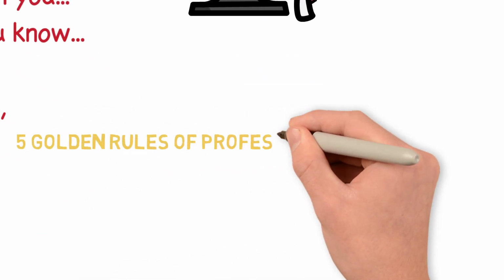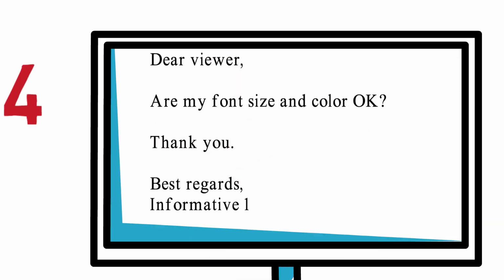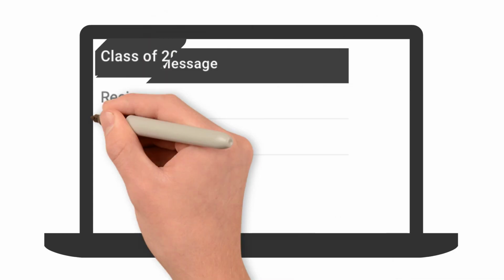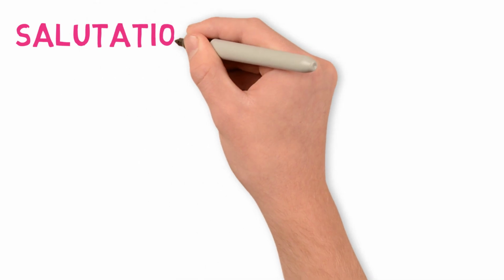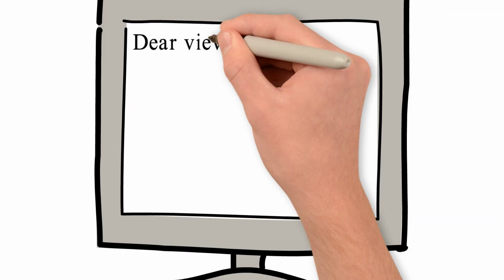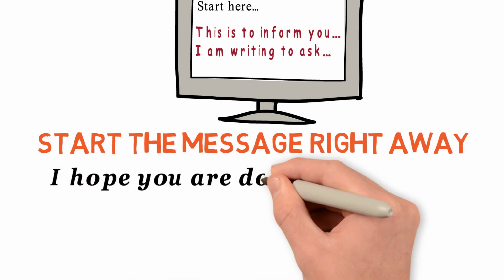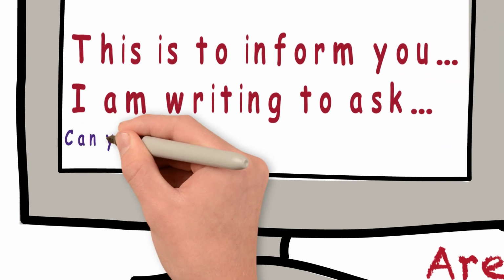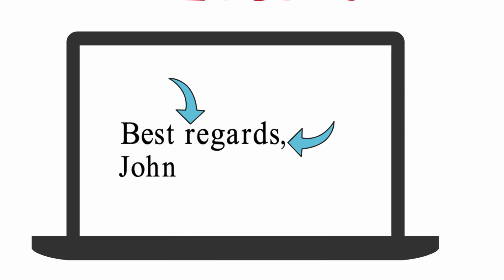How to Write Professional Emails Quickly | Tutorial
How to write a professional email

Master writing professional emails at workplace within minutes.  The simply tips in this video makes email writing incredibly easy. Don't believe me? Try it yourself.

An email, apart from everything else, should be brief, simple and to the point.

You can be brief by being concise: using only necessary words. You can also be brief by weeding out unnecessary details from your message and being to the point.

Nothing is more important than the naked truth, and nothing more disarming than downright simplicity. Use easy to understand language, and your readers will be grateful.

1. Salutations
You can use many words but it is best to stick to a few and use them consistently. This decreases the chances of typos and other mistakes.

Dear friend,
Dear viewer,
Dear all,
Hi Tim,
Hello, Mark,
Hello, Mr. Shaw:

2. Message
How well you can craft your email has to do with your writing ability in general. However, if you make sure that you aim for clarity rather than trying to sound big or too knowledgeable, you will do fine.

If you are replying to a previous email, you may say: Thanks for your email or thanks for your reply. But you can just say what you want to say right away. Being direct in an email is a virtue so long as you use words which are polite.

The message in an email should usually be one paragraph long. But sometimes you need to compose longer messages. Keep your paragraphs short, two to three sentences or so.

Do not let your readers struggle to find their way in the maze of a paragraph that is ten sentences long.

The actual message should be conveyed quickly. Refrain from writing lengthy prologues with the actual question at the end. Just ask the question and spare your reader the trouble to read your prologues.

Beginning your message with a sentence such as 'I hope you are doing great' or 'hope you are cool' etc. create a sense of friendliness.

The last paragraph of your message can be the following two words: thank you.

Many people are in the nasty habit of using old-fashioned trite phrases such as 'in reference to your previous message', 'in response to your last email', and 'pursuant to our previous correspondence' etc. These sentences by themselves are quite elegant but an email is simply not a place where they belong.

Use simple language in email.

Closing
A hateful trend which has pervaded the workplace environment recently is to close an email by saying 'best'. Using best simply means that you do not consider the recipient worth another word!

I strongly discourage using best alone. Just use best regards. It doesn't take time.
After writing your name under best regards, do not put a full stop. Your name should go without a full stop in the closing.

Signature
A signature file can be created in most email software and automatically gets added to every outgoing email.

Some people seem to add a mini resume there. I believe that is overdoing it. Just put whatever necessary information you need to put such as your phone number and website and so forth. You do not want to show your insecurities in your email signature!